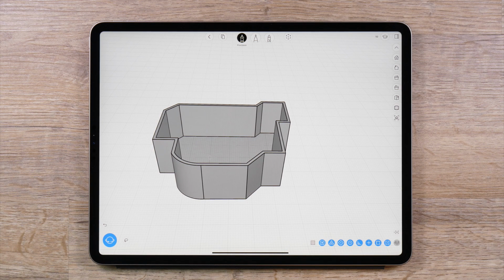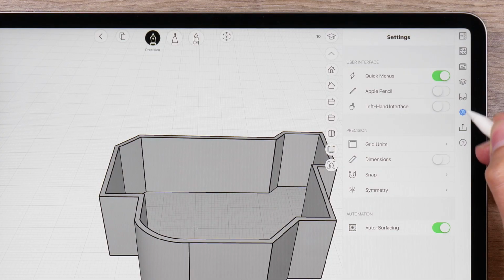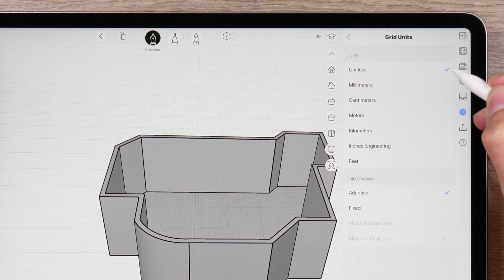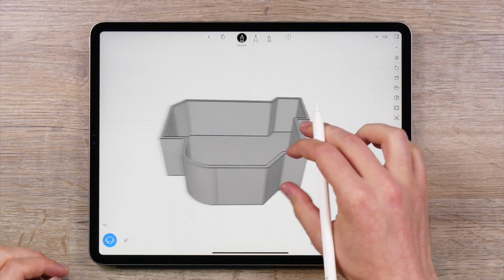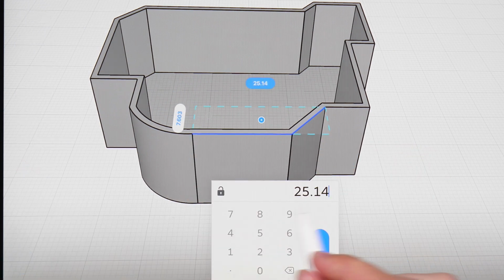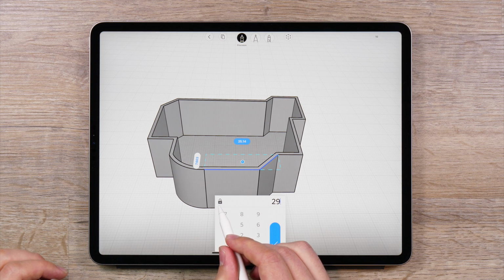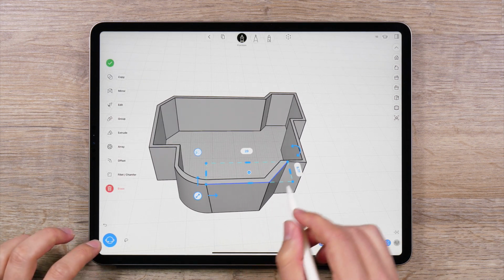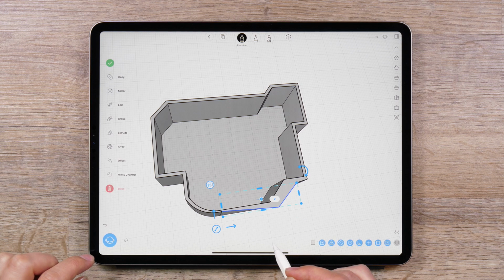uMake Help - Dimensions Tool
Want to add even more precision to your design? The Dimensions tool in uMake was built just for that! This video walks you through the various functions and how to use the powerful dimensions tool in uMake.